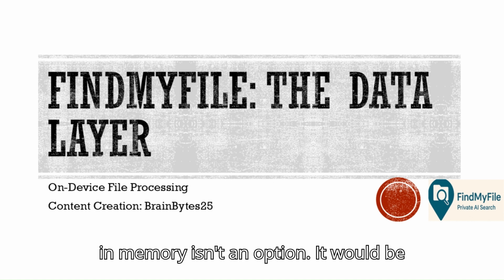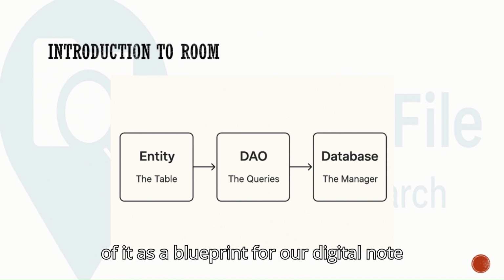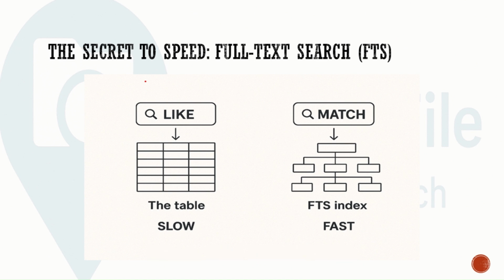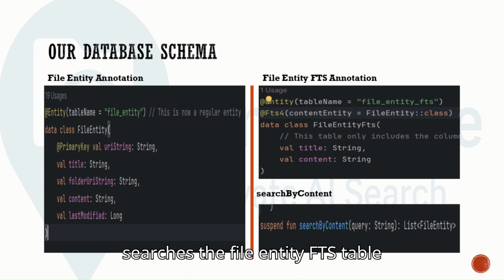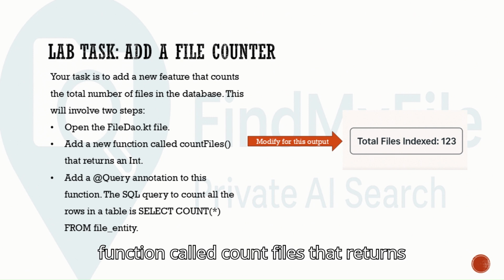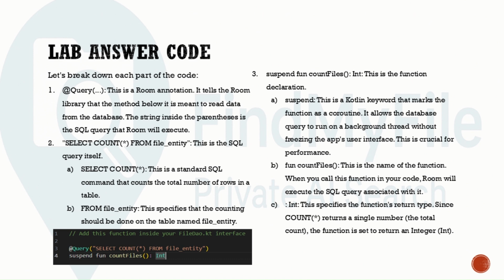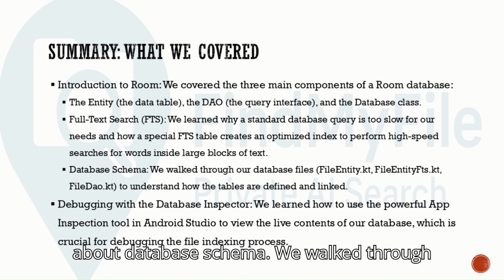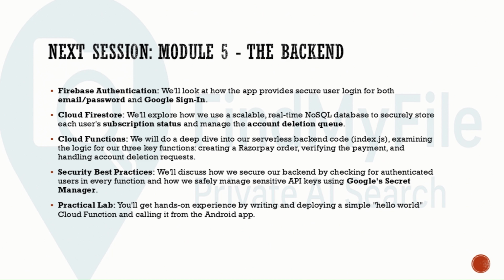Android App Dev Series: Module 4 - The Data Layer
This video is the first of Android App Dev series, Here are the topics we will cover in this video:
00:00 – BrainByte Intro
00:57 – Module 4 Agenda
01:33 – Introduction to Google's Room Database
02:40 – Full Text Search (FTS)
04:40 – Database Schema
05:25 – Android Studio Database Inspector
6:20 – Practice Lab
09:00 – Summary
10:05 – Topics for Next Session